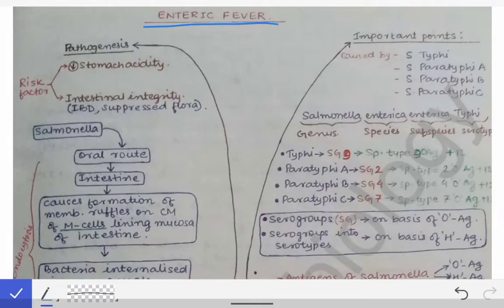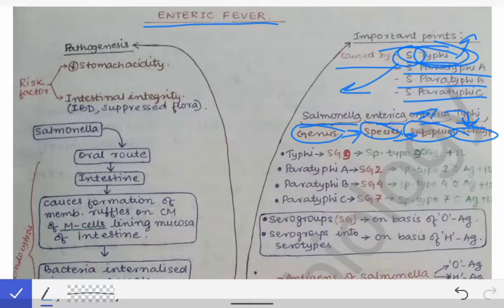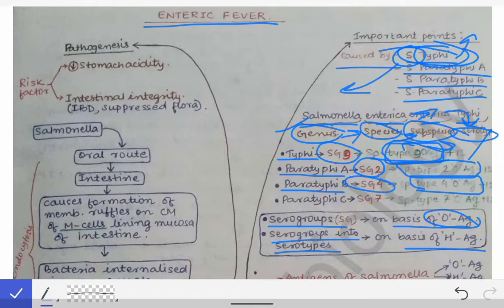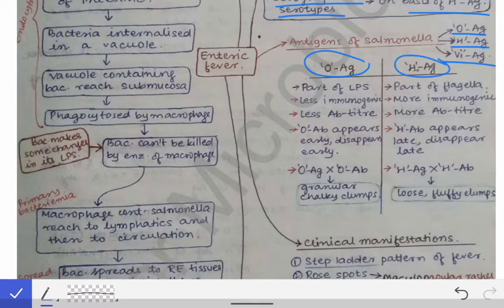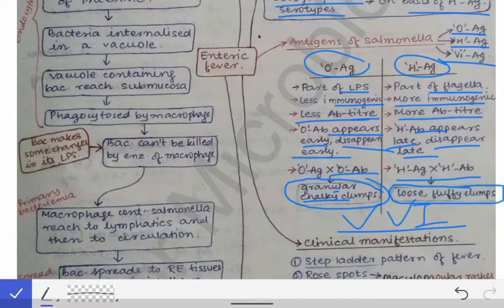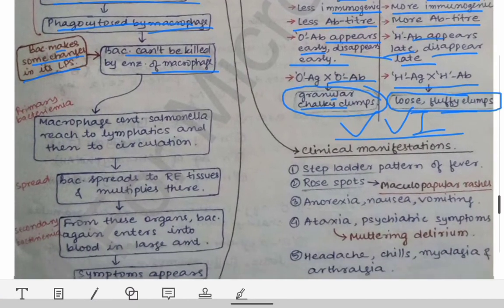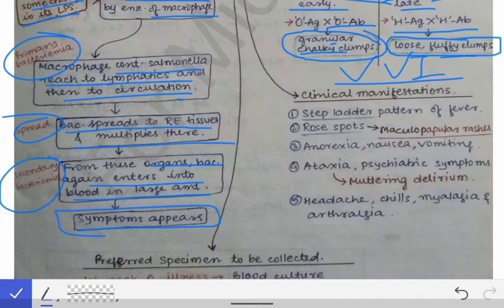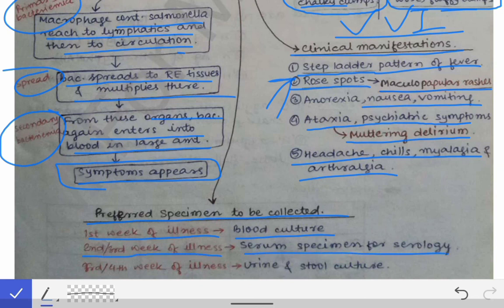Enteric fever (part-1) | Typhoid | Salmonella Typhi & Paratyphi | Pathogenesis | Clinical features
This is first part of enteric fever which describes 1️⃣ classification of salmonella 2️⃣ Antigens of salmonella 3️⃣ Pathogenesis of enteric fever 4️⃣ Clinical features of enteric fever .